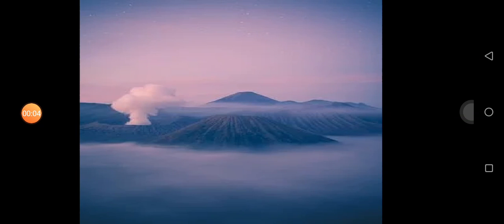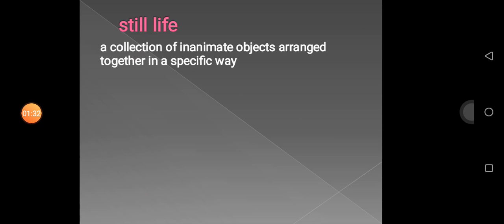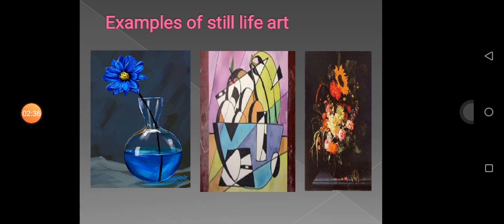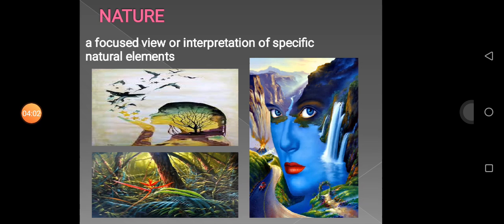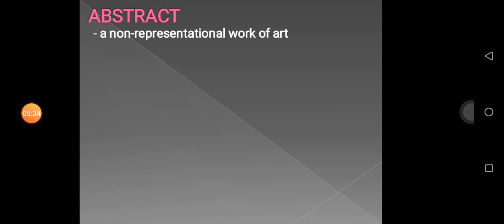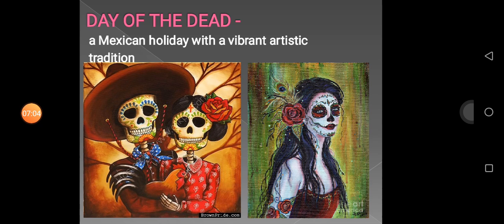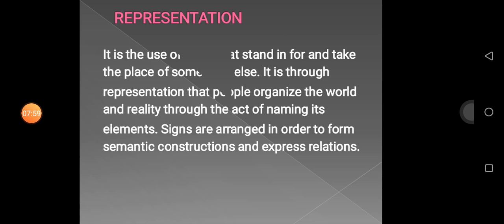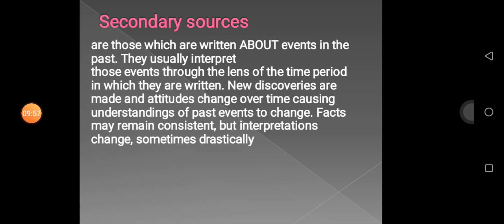Functions of Art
by Mary Mae Casiple
BS Industrial Technology 2G( Architectural Drafting)
West Visayas State University- Janiuay Campus

Topic Presentation on HUM 110

Course Facilitator: Rica Mae C. Galvez